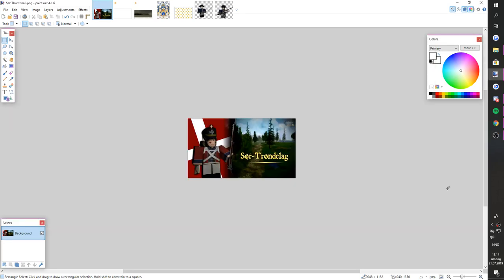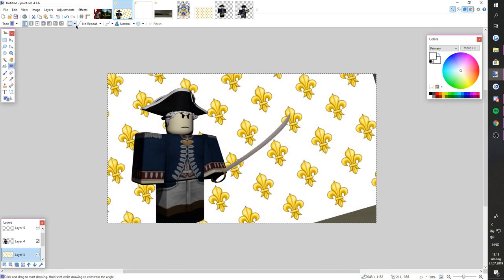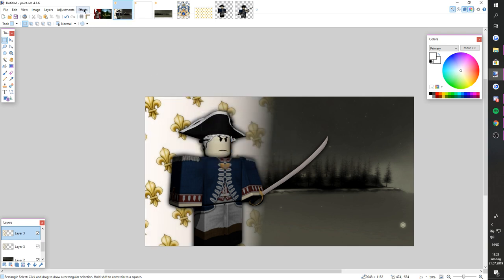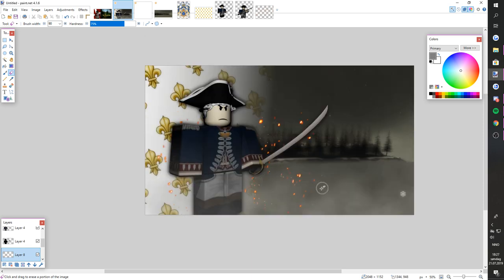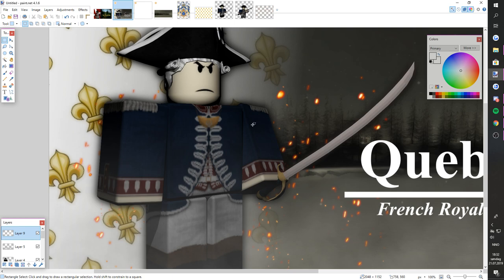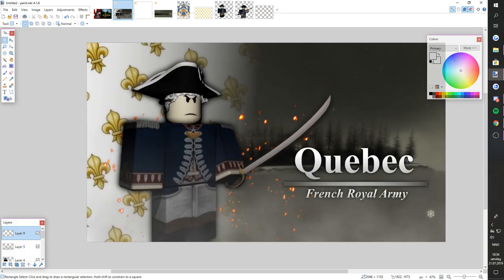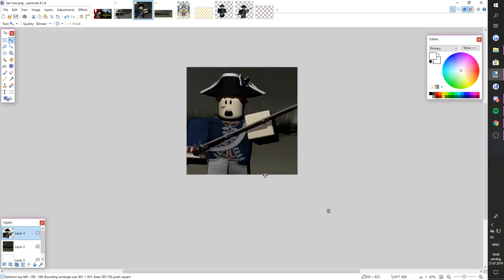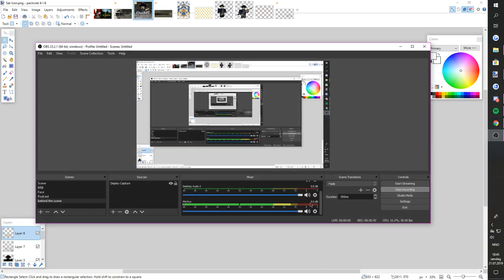How to make cool Gfx xd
Totally not Tutorial